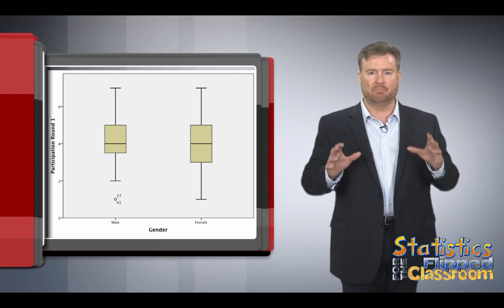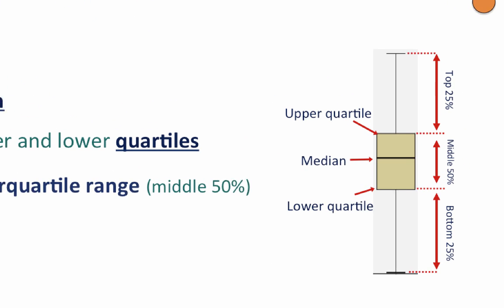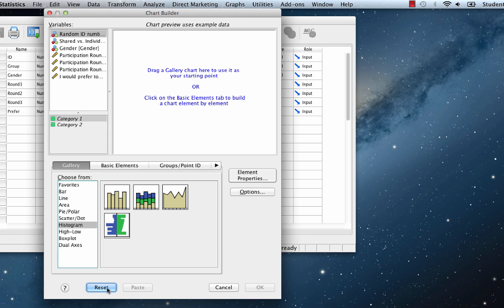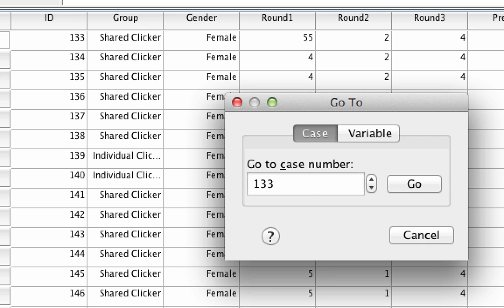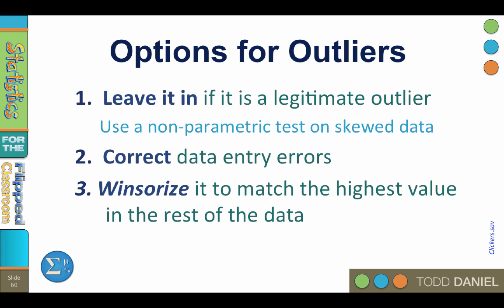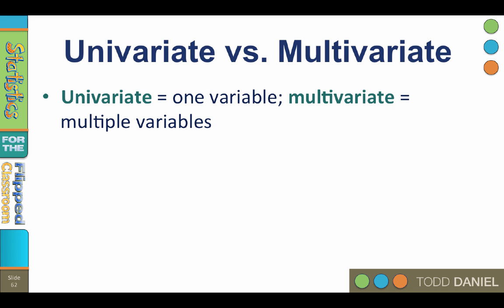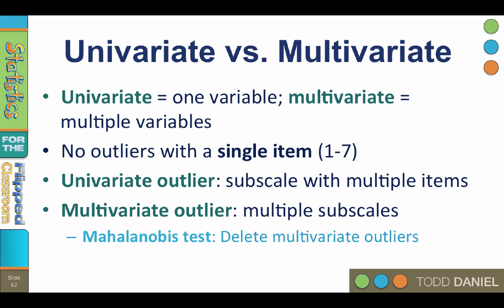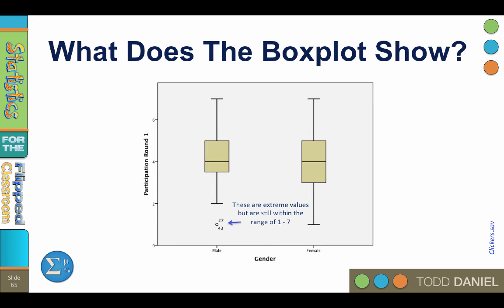Boxplots & Outliers in SPSS – Identify and Deal with Outliers (4-8)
The boxplot serves up a great deal of information about both the center and spread of the data, allowing us to identify skewness and outliers, in a form that is both easy to interpret and easy to compare to other distributions. It is the graphical equivalent to the five-number summary. All of that in a simple graph made of just a few lines.

This video teaches the following concepts and techniques:
SPSS Chart Builder
Boxplots
Outliers

Daniel, T., & Tivener, K. (2016). Effects of sharing clickers in an active learning environment. Educational Technology & Society, 19 (3), 260–268.

Link to a Google Drive folder with all of the files that I use in the videos including the Bear Handout and the Clickers.sav dataset. As I add new files, they will appear here, as well.

Table of Contents:

01:30 - The Box
01:50 - The Whiskers
06:48 - Correct the Outlier
07:08 - Univariate vs. Multivariate
08:48 - When To Delete Outliers
09:32 - Correct the Outlier
09:53 - What Does The Boxplot Show?